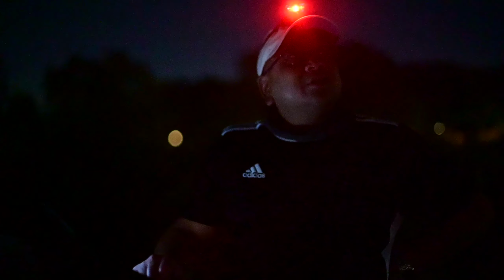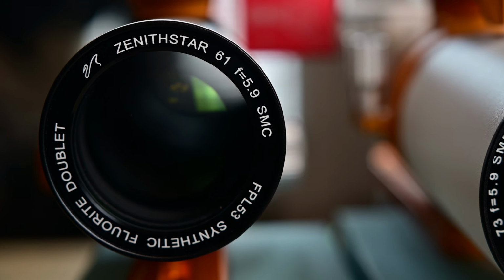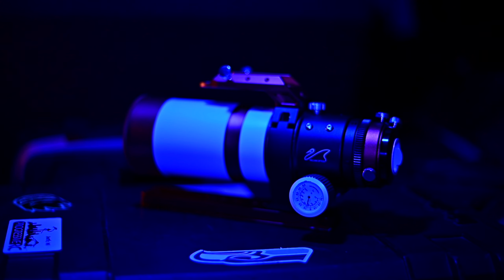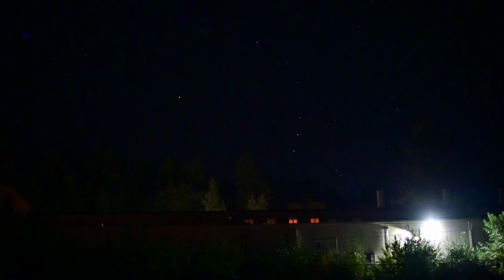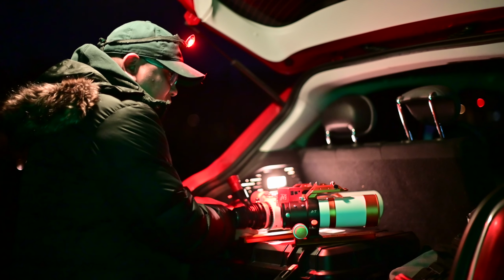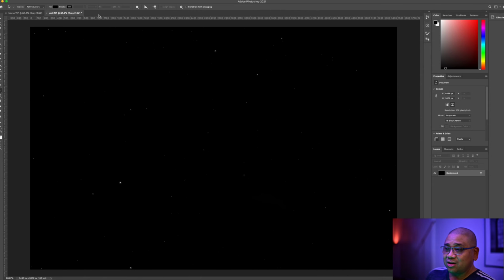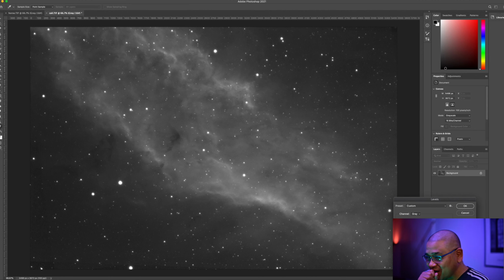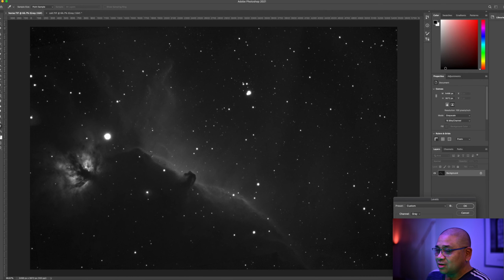Clear Skies Finally, Shooting with the Zenithstar Z61/73 (Astrophotography)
In this video I talk about buying my first SCT telescope, the Celestron Edge HD 8 and Image the California Nebula NGC 1499 with the Willliam Optics Zenithstar Z73 and The Horsehead + Flame Nebula in Orion with my William Optics Zenithstar Z61. I also answer the question, what do astrophotographers do in the winter?

This is the first episode in Season 2 of Astronotna. After a month and then some I finally get a break from the cloudy night skies. A clear night on Halloween of all nights! Perfect for Astropbotography right?

I am a tiny channel and I appreciate you all for following my journey in astrophotography.

If you missed my comparison video on the William Optics Zenthstar Z61 and Z73 check it out here!